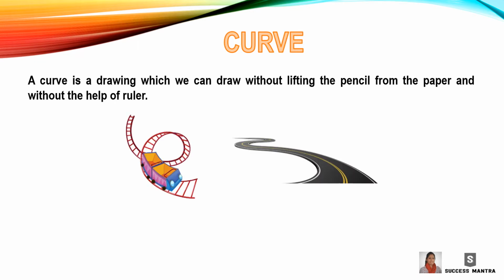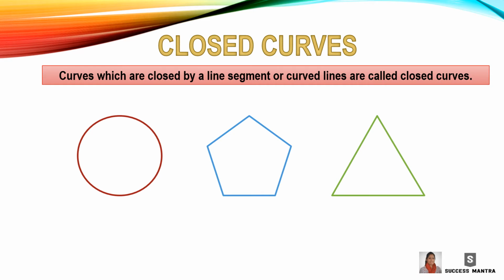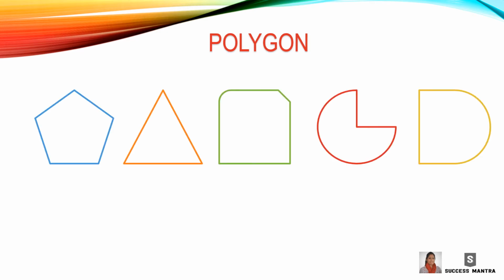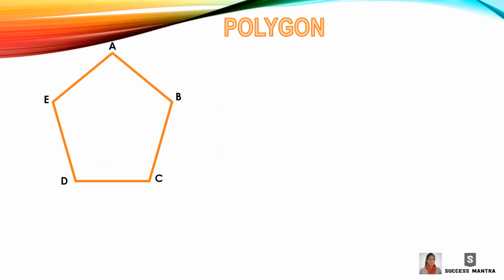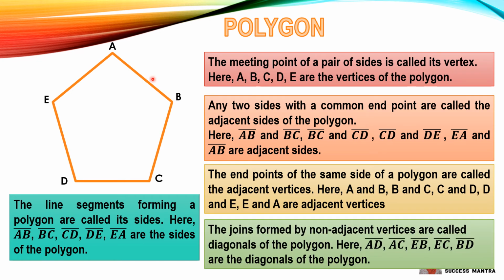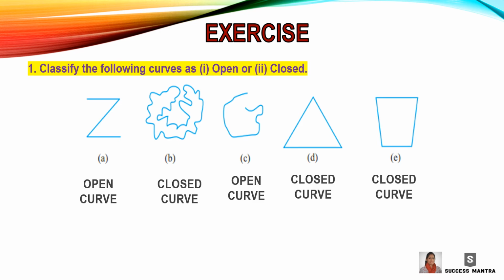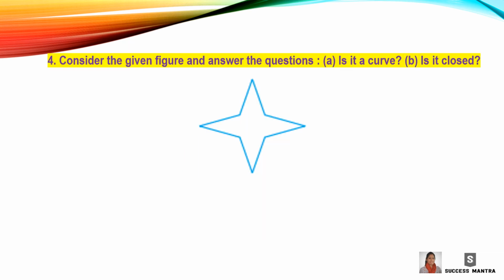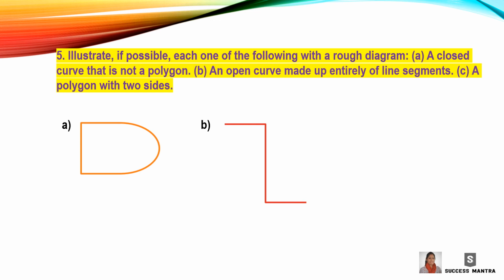CLASS 6 - MATHEMATICS - CHAPTER 4 – BASIC GEOMETRICAL IDEAS – CURVES & POLYGONS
This video covers section 4.8, 4.9, Exercise 4.2 of the textbook.

This includes
1.  Curve
2. Simple Curves
3. Closed Curves
4. Open Curves
5. Parts of a curve
6. Polygons
7. Exercises